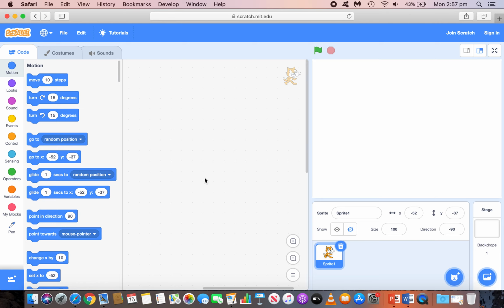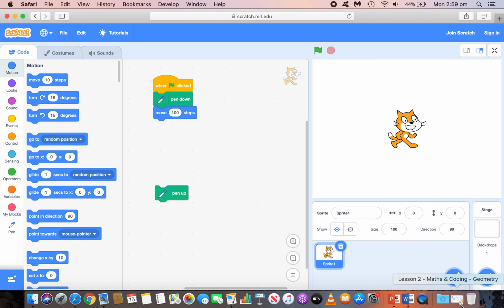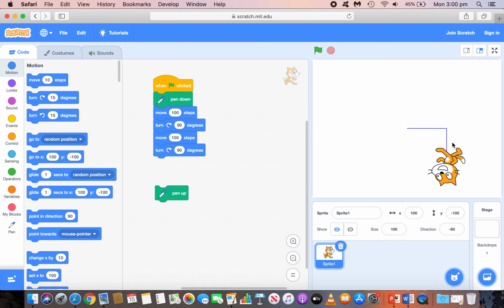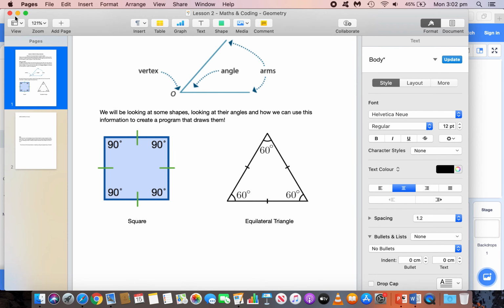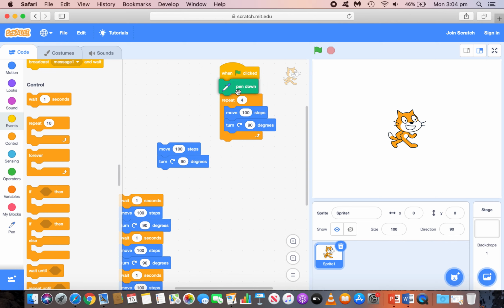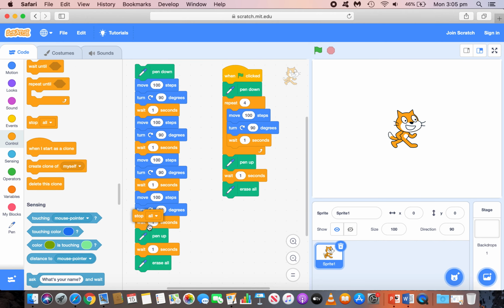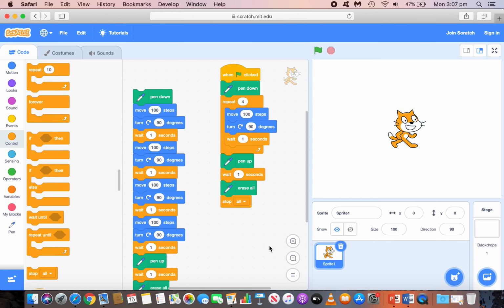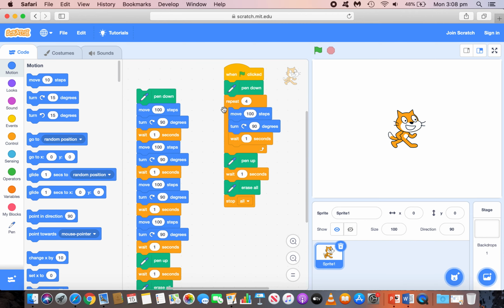Scratch: Lesson 2 - Geometry - Code for Drawing Shapes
Students learn about drawing shapes in Scratch, using their mathematical knowledge of measurement and angles, and their coding knowledge.